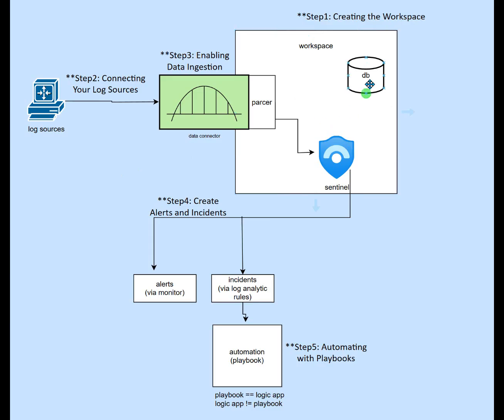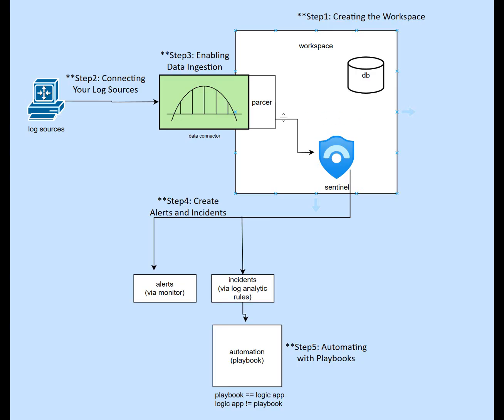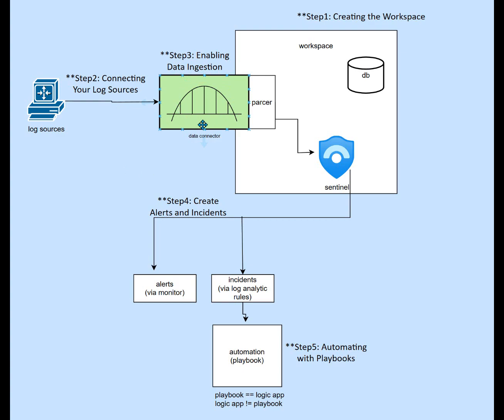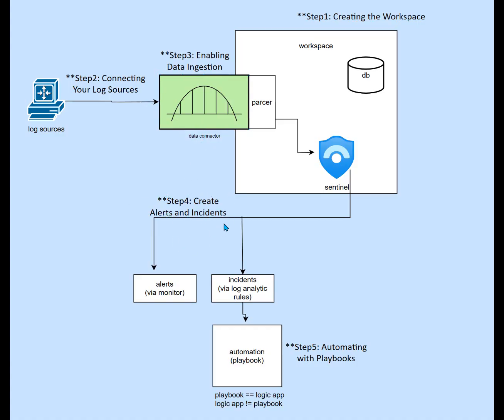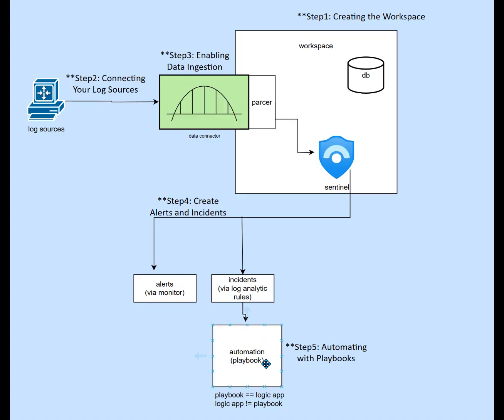**Azure Sentinel Workflow: A Step-by-Step Overview**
Setting up an Azure Sentinel environment for your company can seem overwhelming at first. With so many options, features, and configurations, it might feel unclear where to start or how all the components connect. This video will guide you through the process step by step.